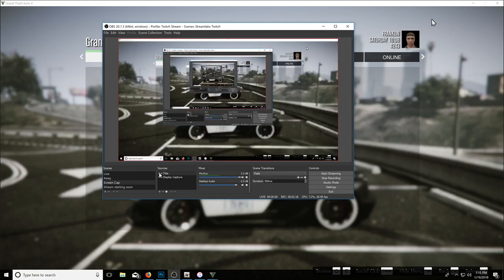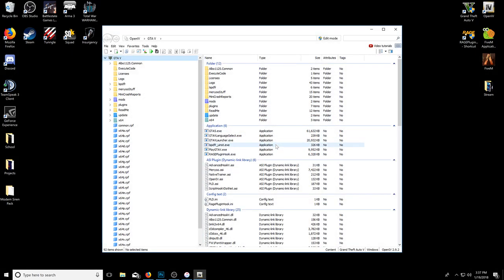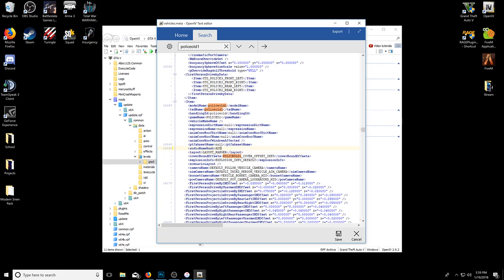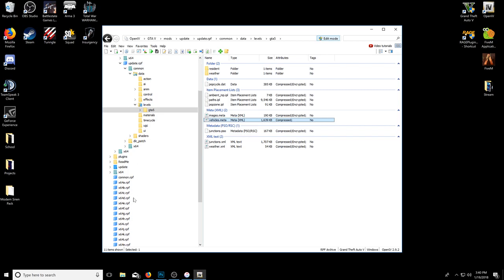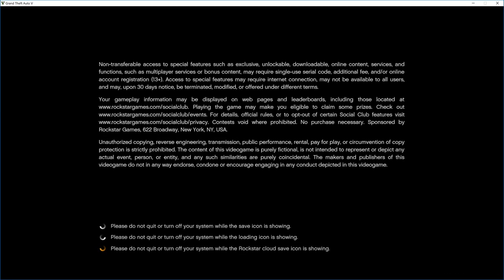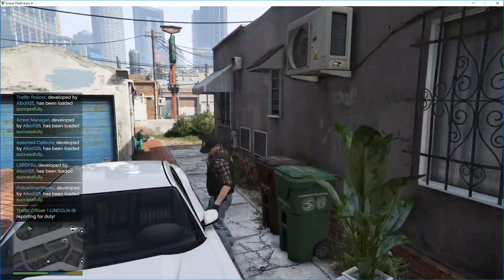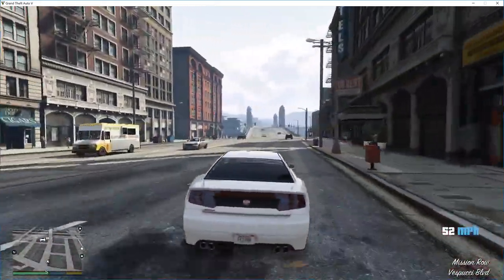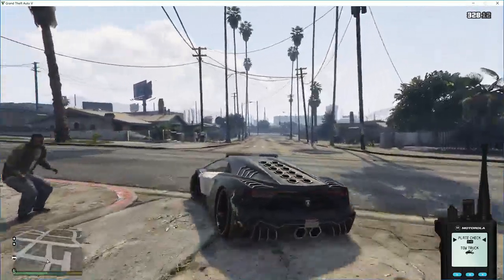LSPDFR Troubleshooting Ep. 2 - Car Handling and Engine Noise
In this episode I will be going over how to change vehicle engine noise and edit the handling to better match your installed vehicle models